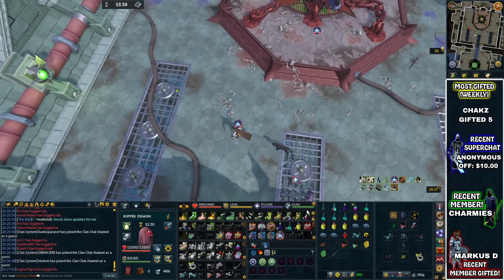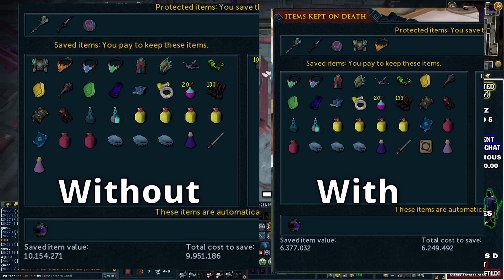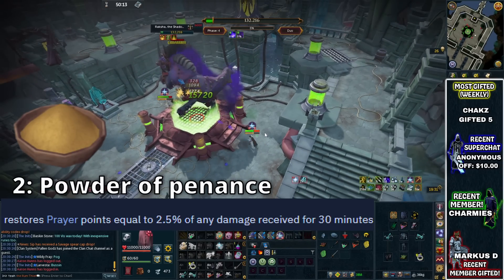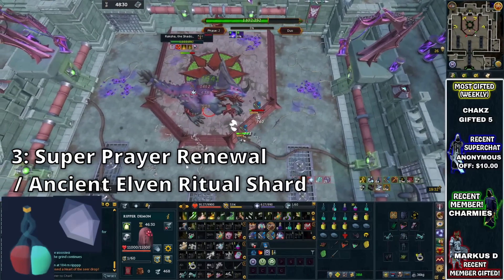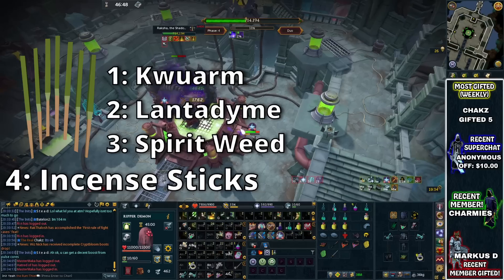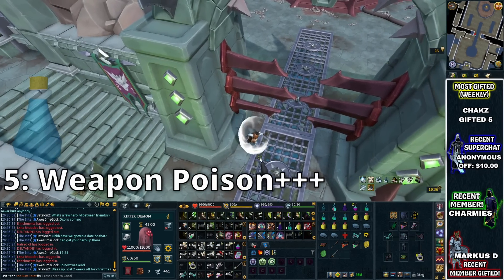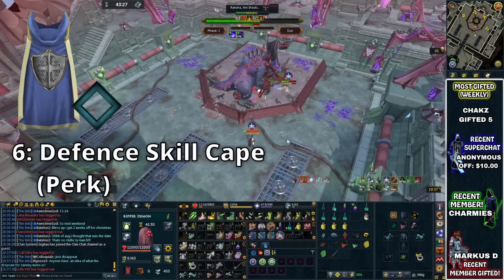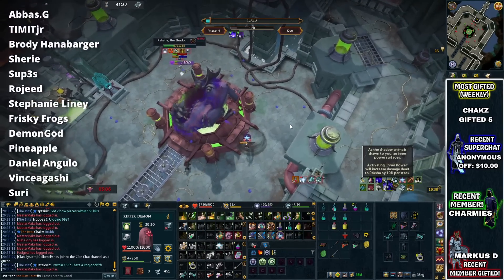CHEAP/FREE Item Buffs EVERYONE Should Buy! - Cheap PvM Boosts RuneScape 3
Cheap PVM Buffs Everyone Should Use!

0:00 Intro
1:00 Portent Of Item Protection
2:29 Penance Powder
4:10 More Prayer Stuffs
5:58 Incense Sticks
8:00 Weapon Poison
9:35 Defence Skill Cape
11:30 Outro

My Microphone!